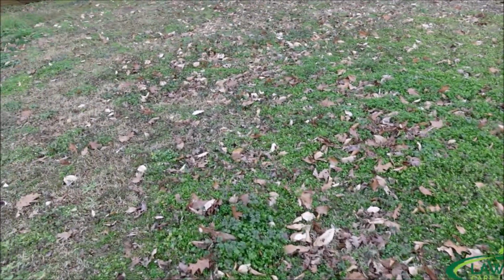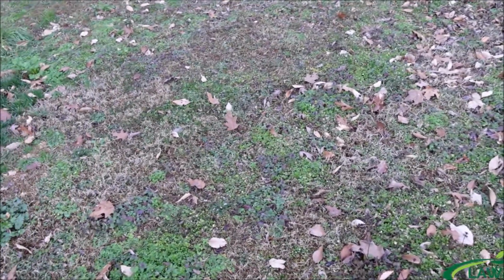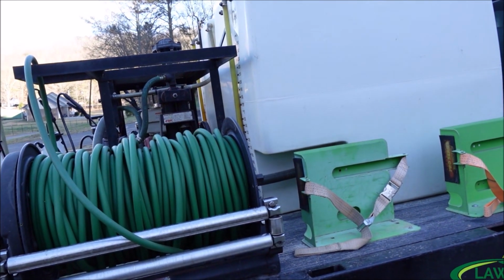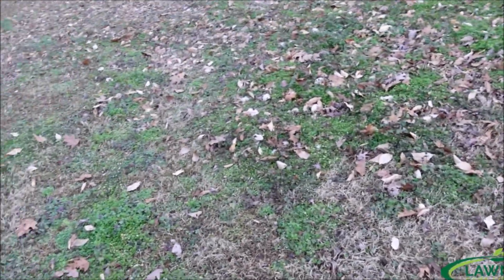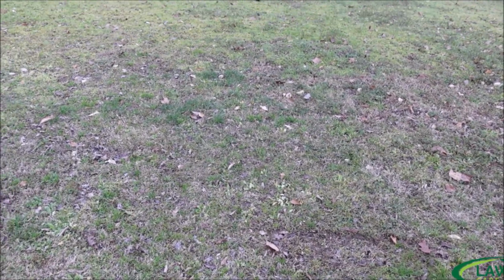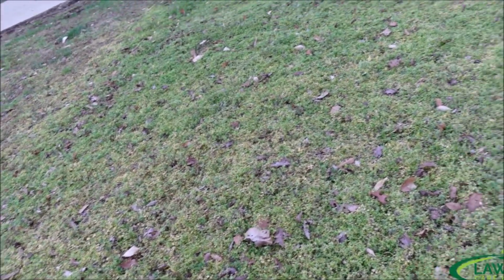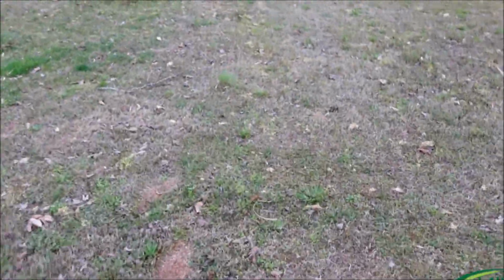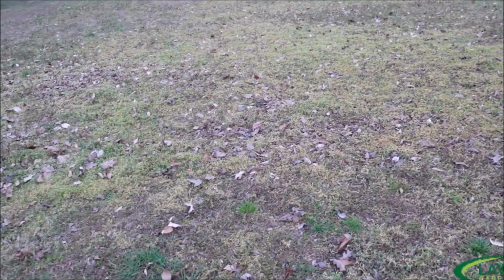How to Fix an Ugly Lawn Full of Weeds - Part One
Learn to fix an ugly lawn full of weeds so that you don't have to re-sod the entire lawn.  I am taking on a project to restore my neighbor's ugly lawn that has been neglected for decades.  The first step for me to to apply a pre and post emergent combination.  The pre emergent herbicide will help to control summer weeds like crabgrass.  Without that, there is generally too many weeds for the bermuda grass to spread.  The post emergent is to help get rid of any existing weeds.   After this, I will wait for warmer weather and then come back to fertilize the lawn.  This will help the existing turfgrass spread to fill in the bare areas.  I believe the lawn will be much improved by summer.

3 Way Herbicide